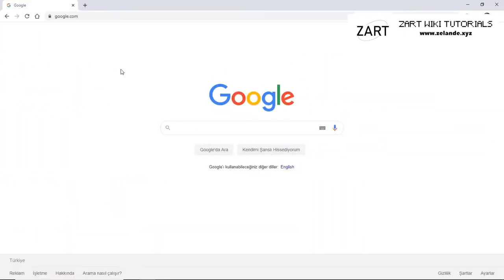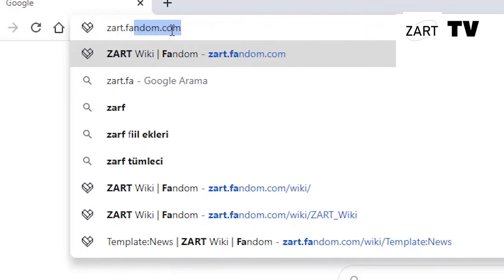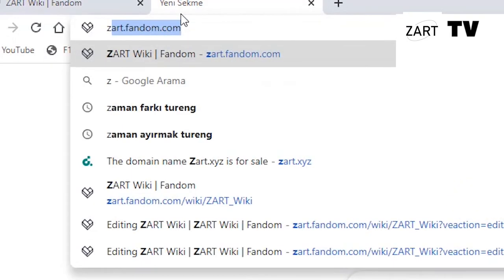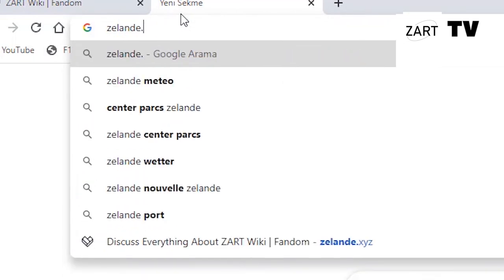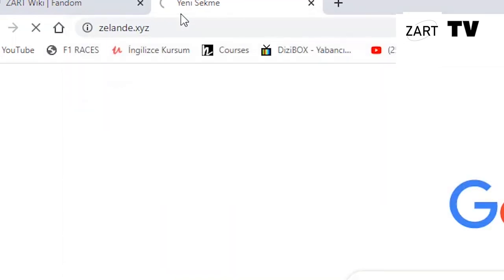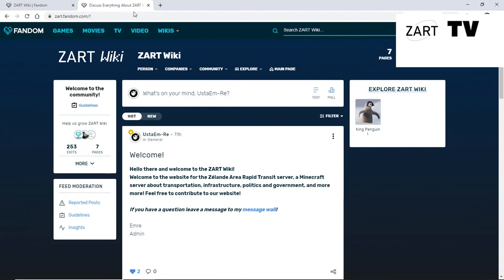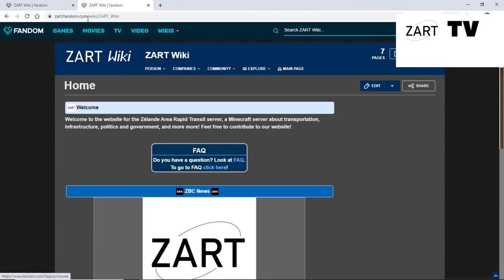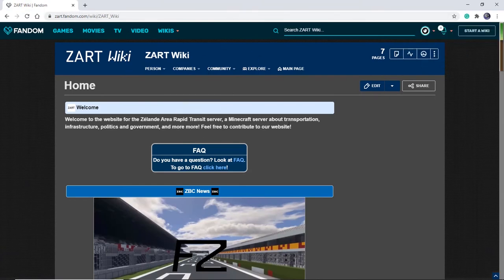How to go to the ZART WIKI? | ZART Wiki Tutorials #1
PARTS:
➜ Opening 0:00 - 0:23
➜ How to Go 0:23 - 0:58
➜ How to Find a Page 0:58 - 1:14
➜ News 1:14 - 1:23
➜ Closing 1:23 - 1:38
Yo! Emre is here! Today I'll show you how can you go to the website/wiki and how to find a page! I know it's a super simple thing, but it's the beginning of our tutorials! 👀